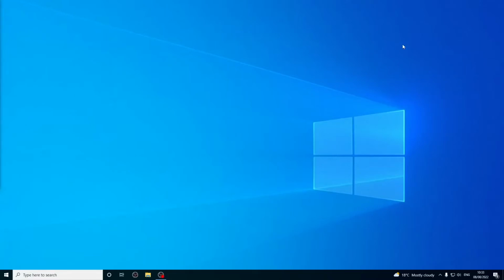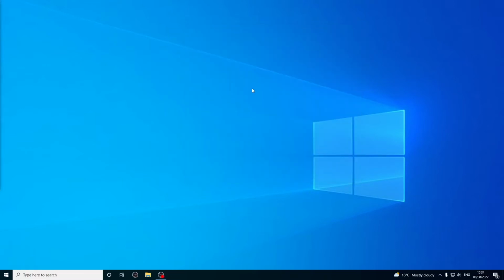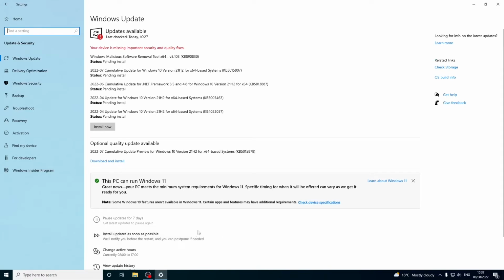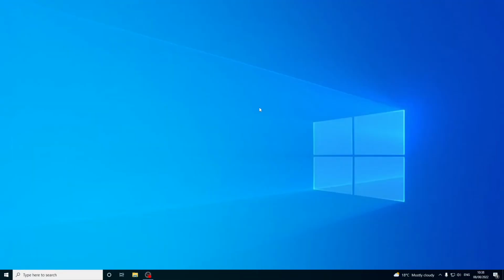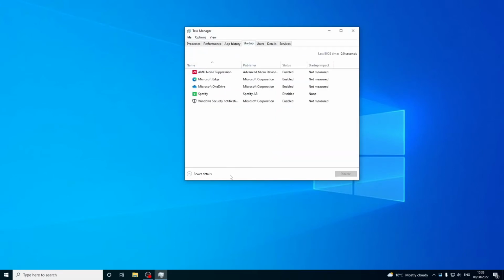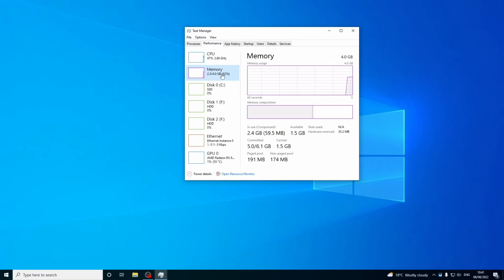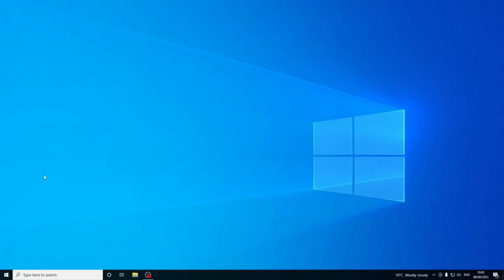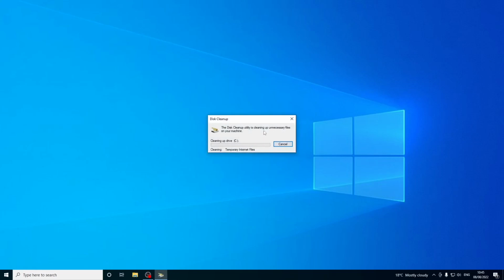5 Ways To Speed Up Windows 10